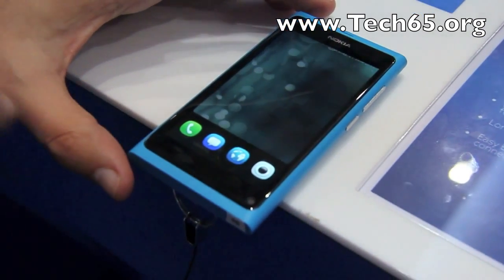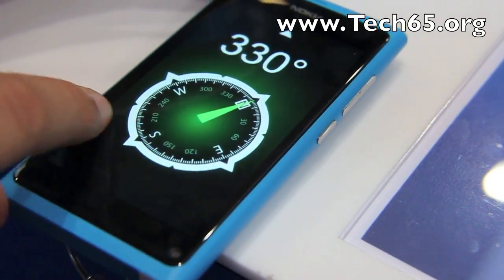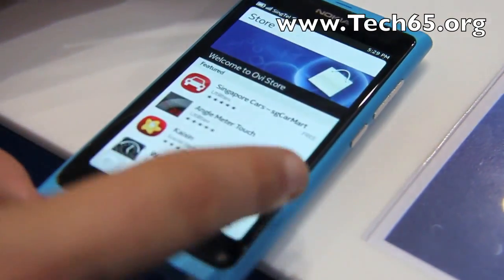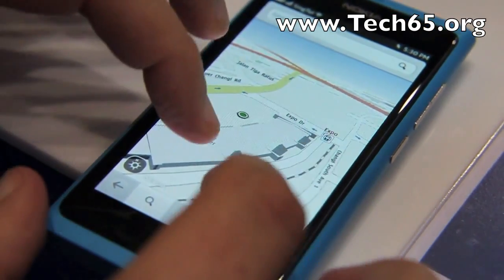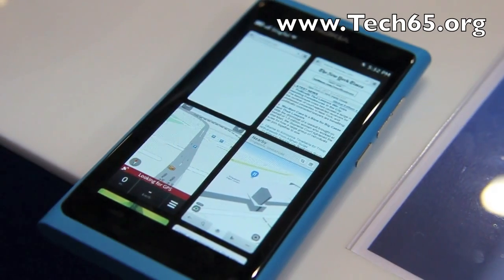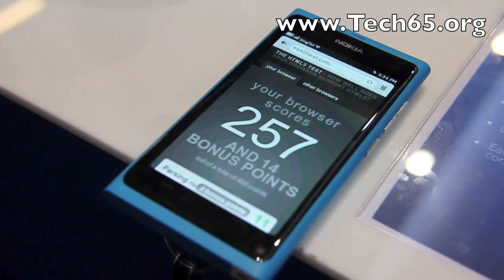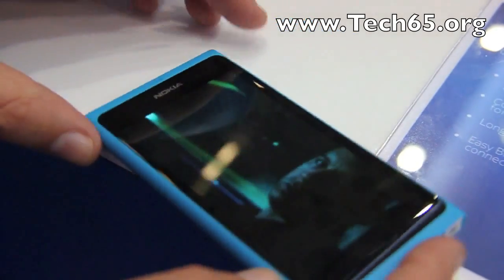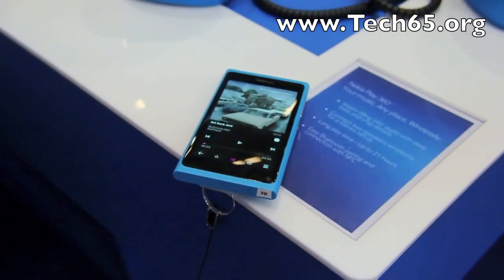Nokia N9 First Look Software HD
Nokia announced Nokia N9 at CommunicAsia today, running on MeeGo 1.2 Harmattan OS.

Estimated Pricing (Not Confirmed)

16GB Pricing at US$660 (available in black, magenta, cyan
64GB Pricing US$749 (only available in black)
Availability will be somewhere is 3rd or 4th quarter.